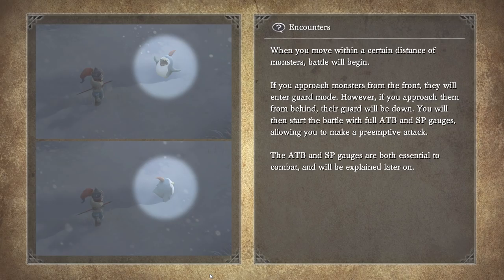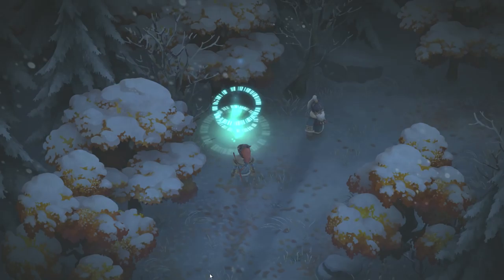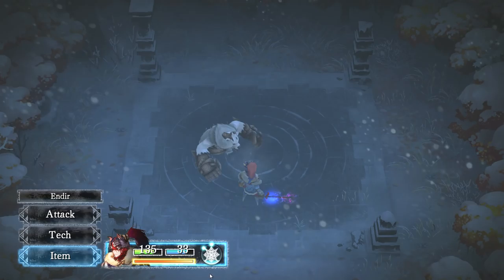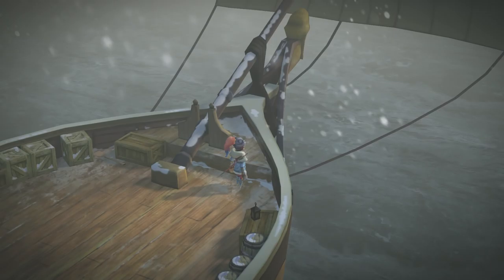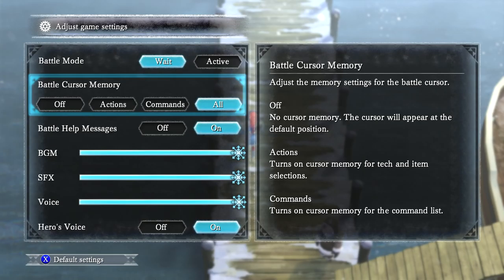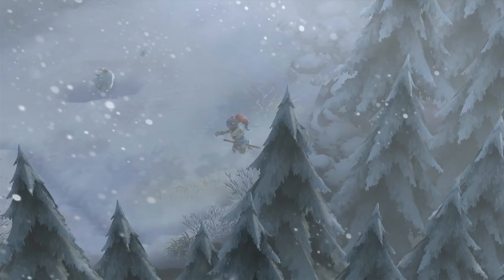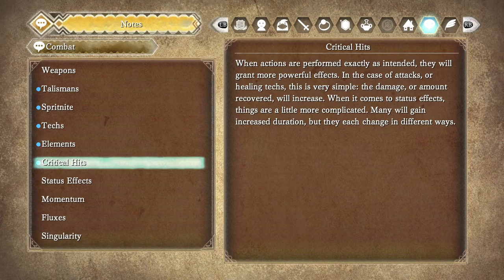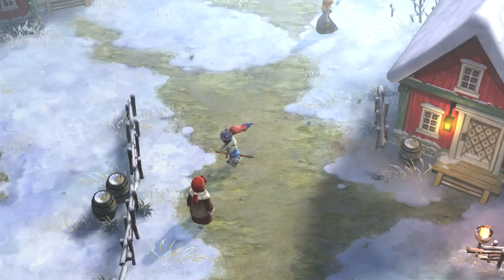I Am Setsuna - Let's Play Part 1: The Masked Mercenary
This is the story of Setsuna; a young woman of incredible inner strength and the sacrifice she must make to save the people of her land.

The Island had a custom. To maintain peace, once a decade, a sacrifice was offered to a fiend on the island. However, one year, the fiend grew violent before the next sacrifice was due.
Those living on the island were afraid and tried to calm the fiend by offering a sacrifice; Setsuna, chosen because of her powers of enchantment.

Setsuna must leave with her safeguards for the farthest land, where the ceremony of sacrifice will be held.

Key Features:
A great homage to JRPG masterpieces of yesteryear, using the latest technology to develop a truly memorable story and player experience and bring the authentic JRPG style to current hardware.
A new battle system inspired by the timeless JRPG classic, Chrono Trigger.
An emotionally impactful and memorable story which immerses players in the narrative of Setsuna, whose story portrays heartrending sorrow.
Beautiful character designs and varied in-game locales evoke nostalgia for classic RPGs.

All recordings are done using an Elgato HD60 and Sennheiser PC 360 Headset.